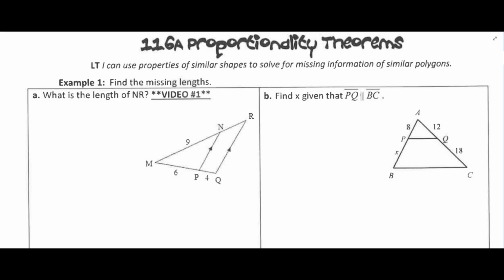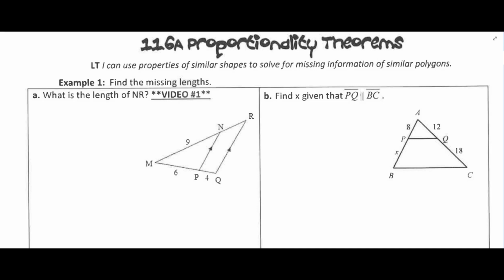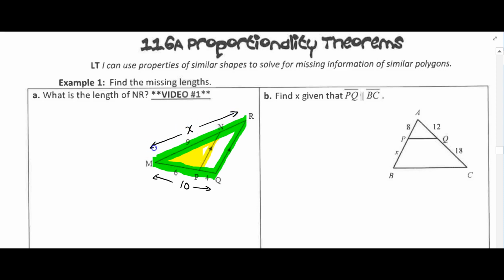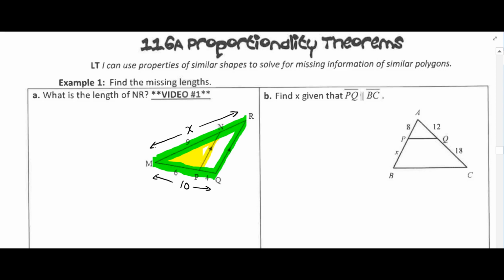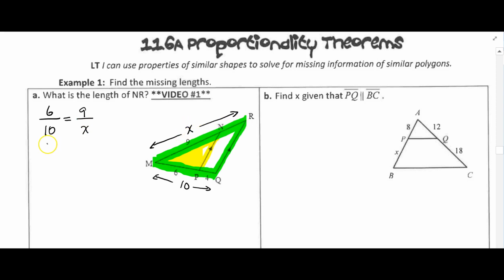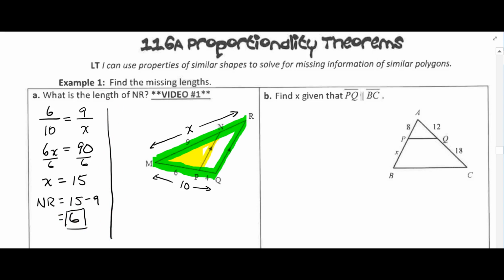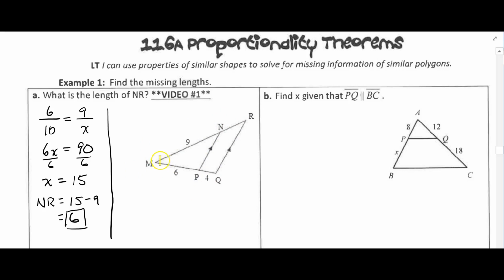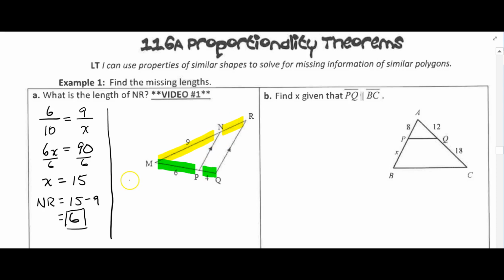Chapter 11 Similarity - Section 11.6A video #1